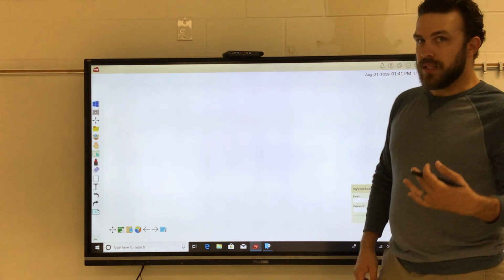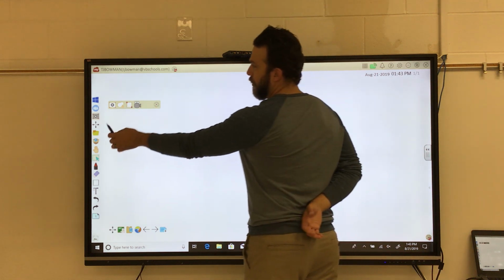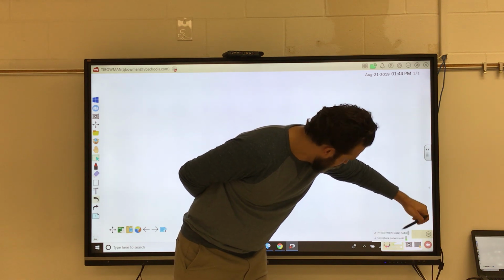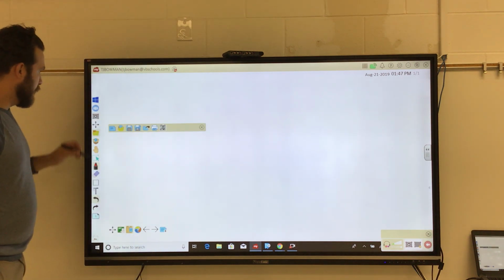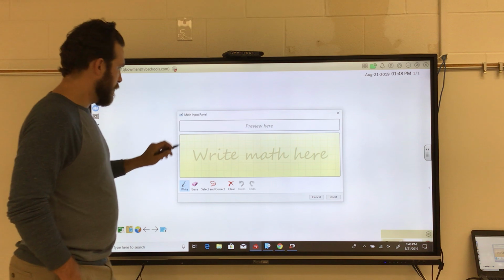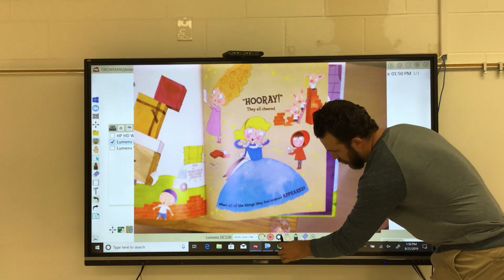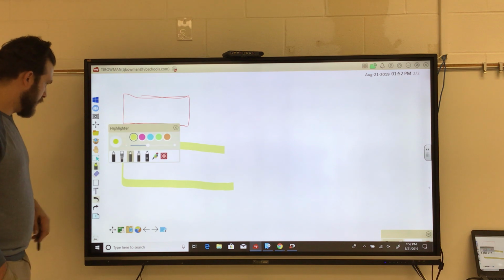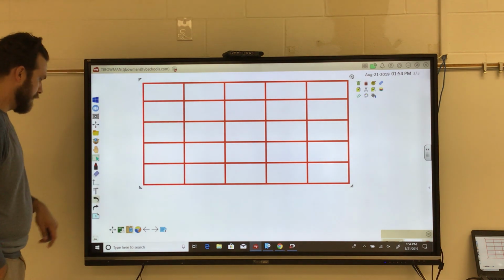MyViewBoard Windows Version 2